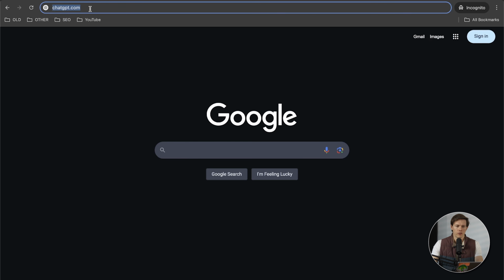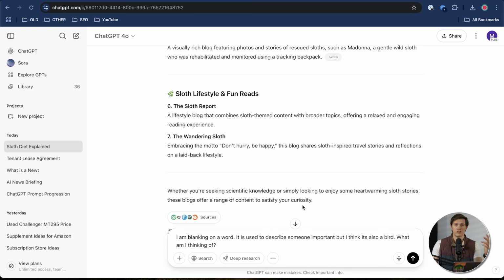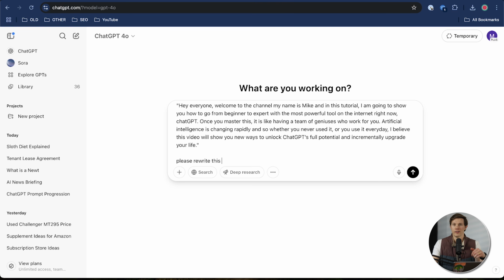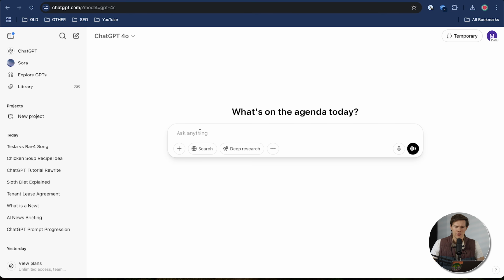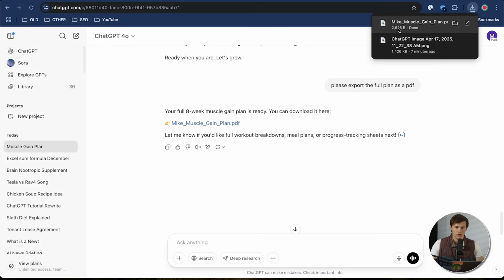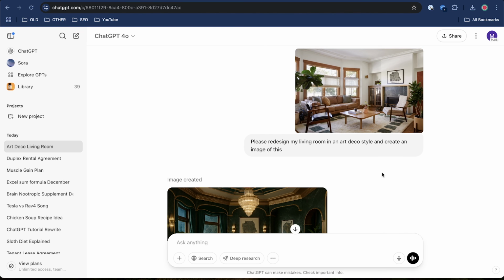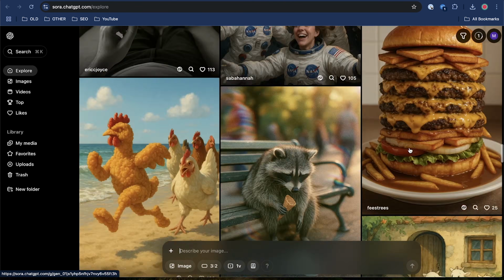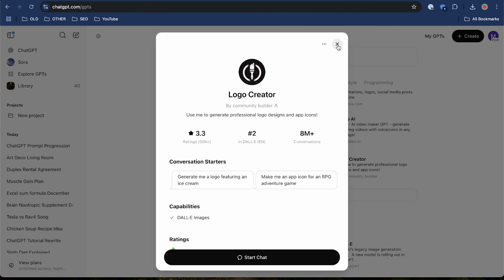ChatGPT Tutorial 2025 - [Become An AI Power User in 30 Minutes]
ChatGPT is among the most powerful tools on the internet and yet many people don't use it to its full potential. Here are 16 prompts to turn you into a power user in 30 minutes

TIMESTAMPS:
0:00 ChatGPT has gotten better
0:59 Creating An Account
1:33 Prompt 1 & Managing Chats
3:30 Prompt 2
4:29 Prompt 3
5:40 Prompt 4 & Temporary Chats
6:50 Prompt 5
7:20 Prompt 6 & Using Voice Interactions
9:00 Prompt 7
9:52 Prompt 8 & Image Generation
11:45 Prompt 9
12:30 Prompt 10
13:18 Prompt 11
14:50 Prompt 12
16:00 Prompt 13 & Different Models
17:40 Prompt 14
17:55 Prompt 15
18:48 Prompt 16
20:15 Customizing ChatGPT
20:40 Tasks
20:55 Exploring Other GPTs